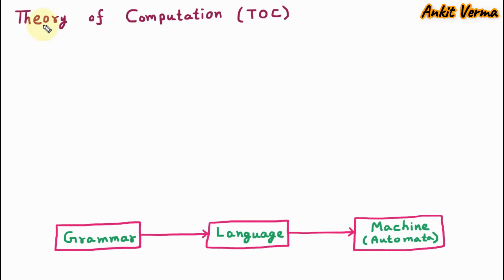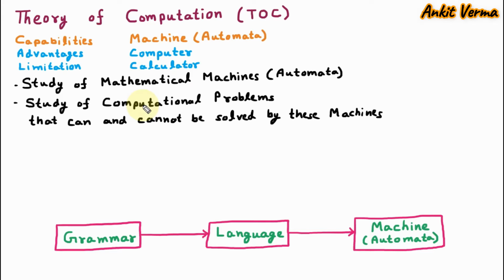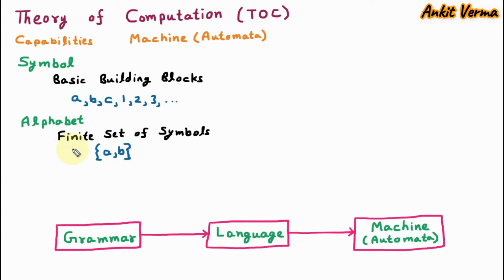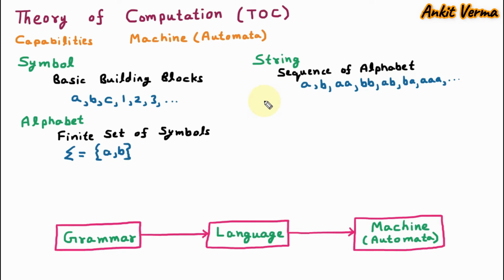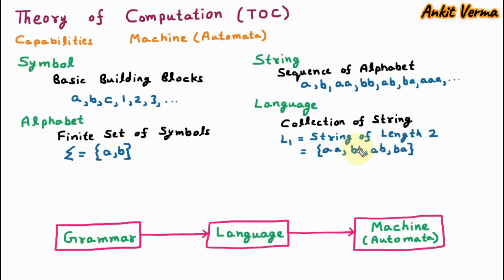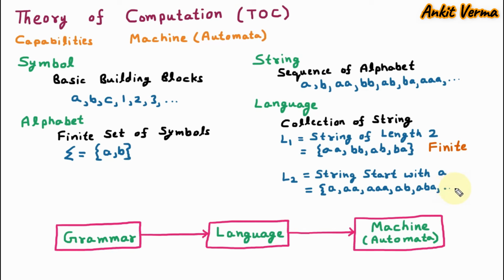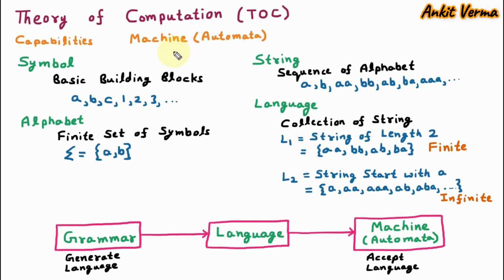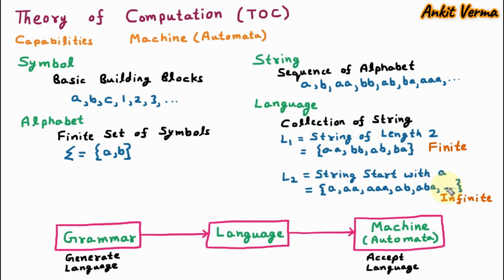TOC_01 Introduction to TOC | Symbol, Alphabet, String, Language, Automata | Theory of Computation